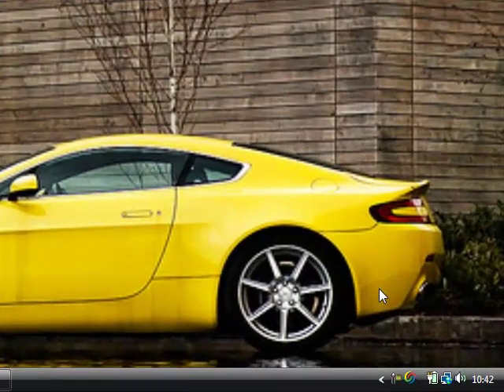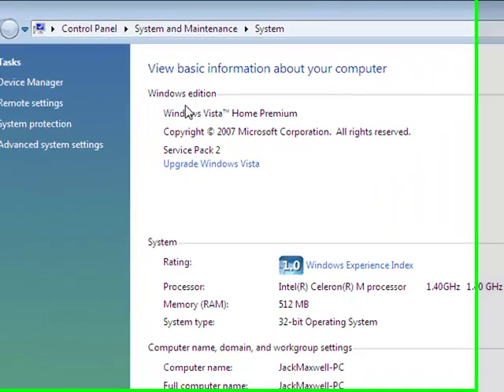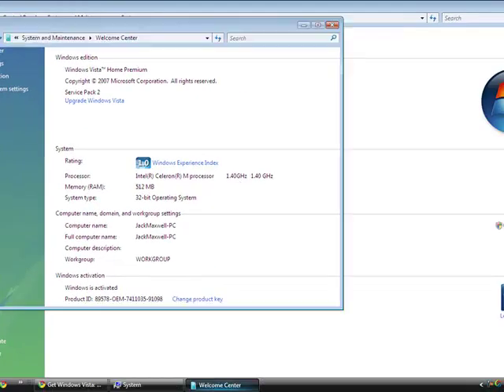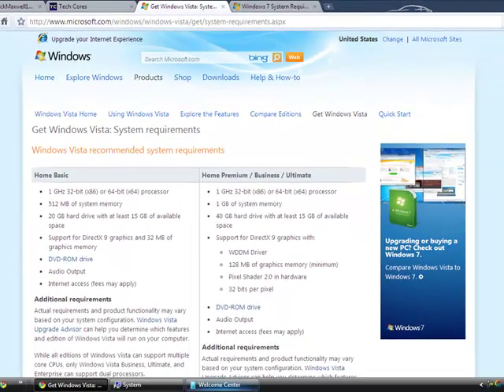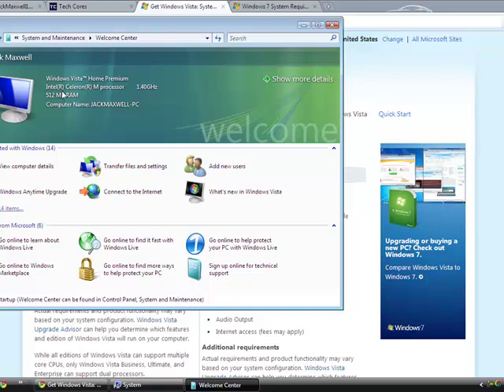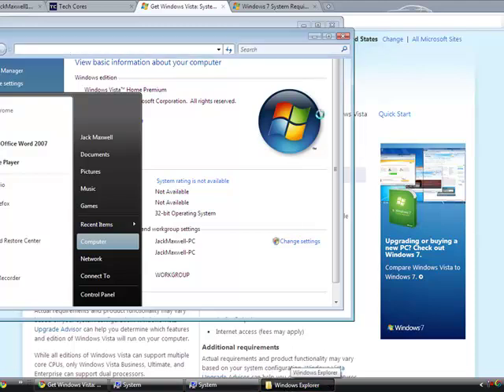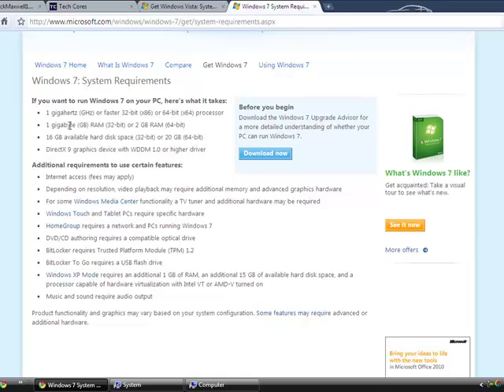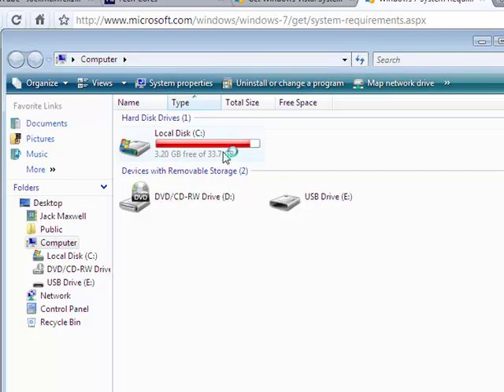How to get Vista on a Dell Inspiron 1300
Honestly guys it worked without any issues. I highly recommend it to anyone who feel the need it. Also you should upgrade the ram if you feel what you have isn't enough for vista.